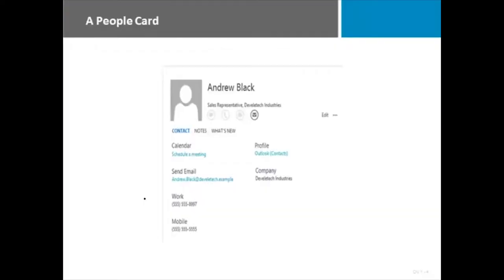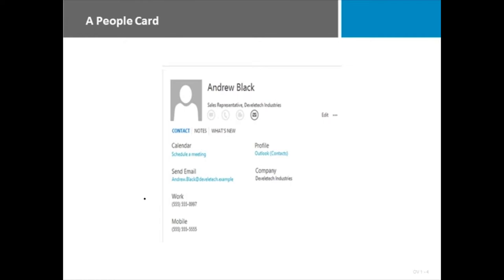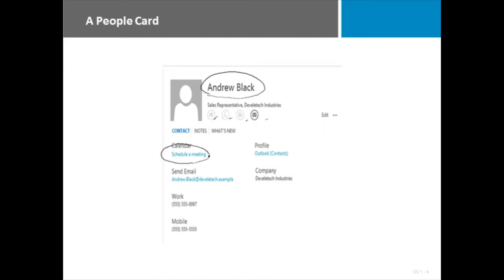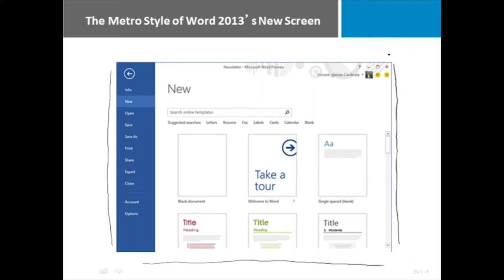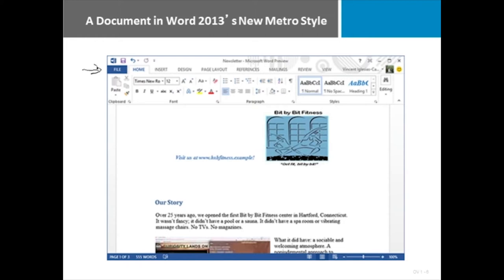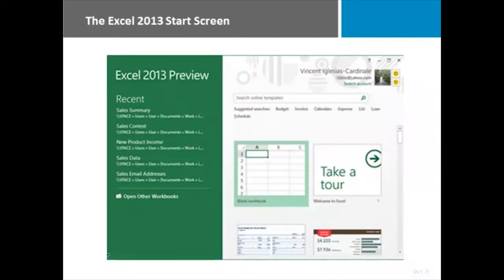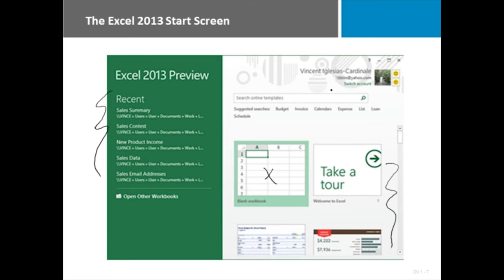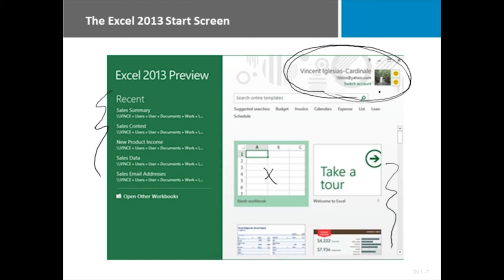Transition to Office 2013 from Office 2007/2010 - Complete Video Course | John Academy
Transition to Office 2013 from Office 2007/2010 - Complete Video Course is designed to help you explore the new and updated features of Microsoft Office 2013. If you have the basic knowledge of Microsoft Office 2007 and 2010, then this video is totally perfect for you.

With the help of this video course, you will learn how to use Microsoft Excel 2013. Apart from that, you will be able to gain knowledge about Microsoft Word 2013, MS PowerPoint 2013, MS Access 2013, Microsoft One Drive and so on.

So, what are you waiting for? Watch this incredible video without delay.

Google Search Text:
powerpoint 2007 transition, microsoft office 2007 (software), microsoft office 2010, how to switch from microsoft office 2003 to 2010, how to write mathematical formulas in ms word, how to write mathematical equations in ms word, writing complex mathematical equations in microsoft word, how to use microsoft excel 2013, powerpoint 2007 add slide, powerpoint 2007 animation, powerpoint 2007 add youtube, powerpoint 2007 theme, microsoft powerpoint 2007, powerpoint custom animtions,